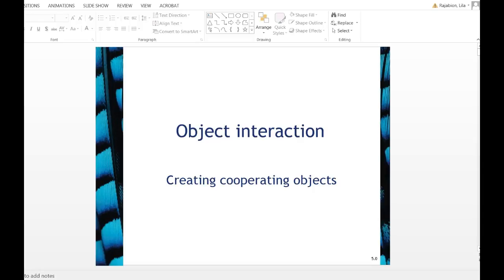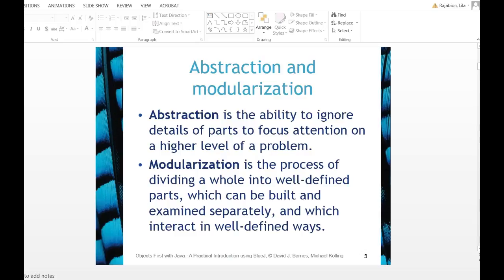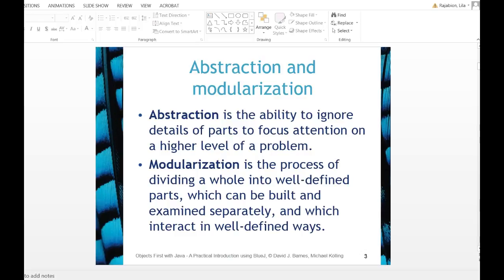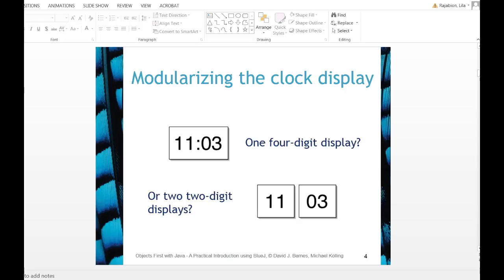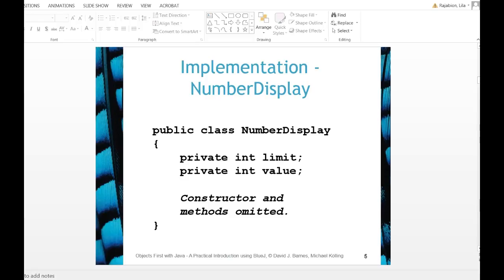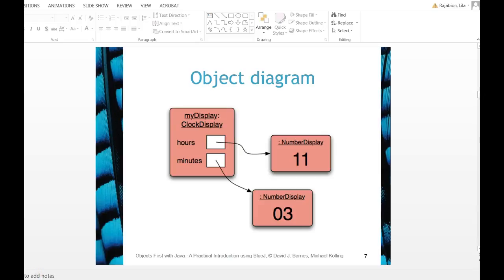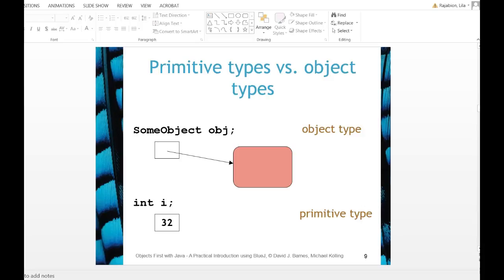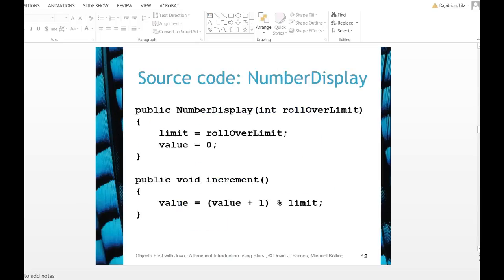java chapter 3 part 1